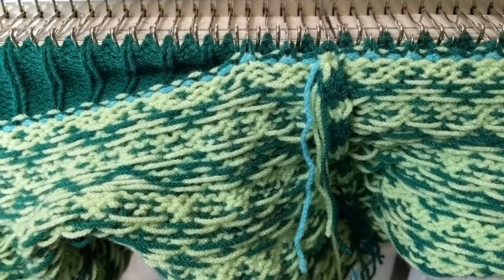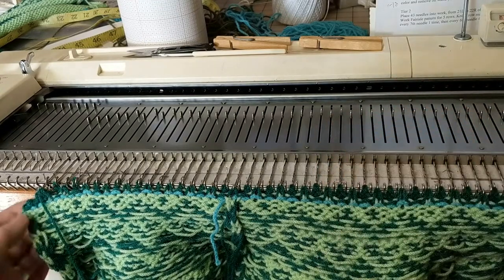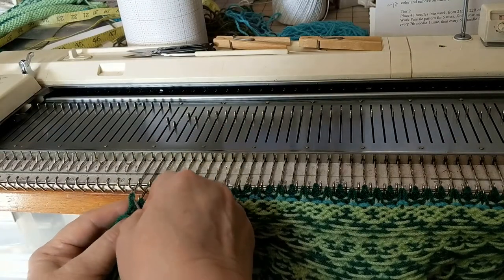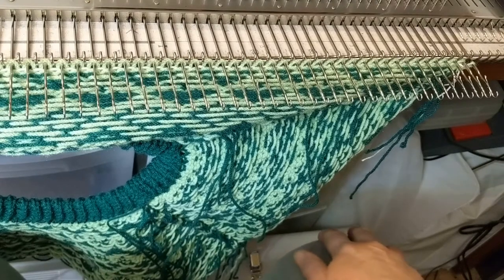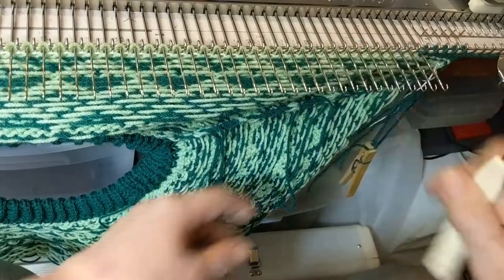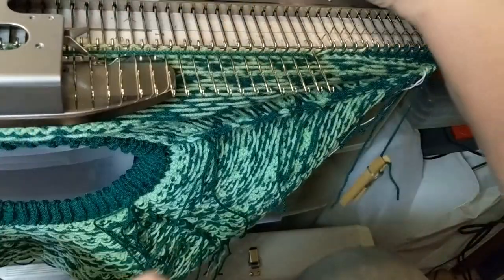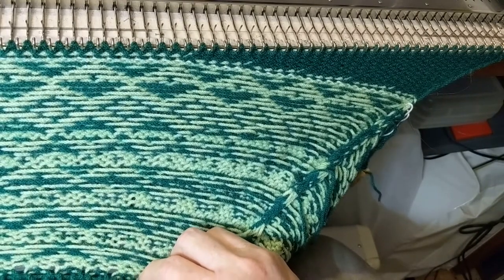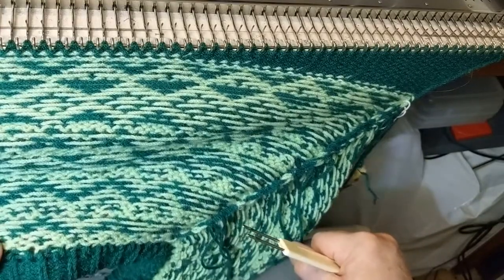Bulky Fairisle Round Yoke Pullover, Hem Neckband and Add Short Rows to Back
In this video I show how to pick up the inside of the neck edge to hem the band, and demonstrate the simplest way to sew it. This is not the most secure method, and should only be used with very strong yarn, usually one that has some polyester or nylon content. I do recommend backstitching or binding off around the sinker posts (gate pegs) for most yarn, even though those techniques are not shown in the video.

When the neckband is hemmed, sew the remaining yoke seam.

The second half of the video shows the short rows that shape back, front, and sleeves, just below the yoke. This really improves the fit of the garment, and helps prevent the bulge or “shelf” that often develops above the bustline when traditionally-shaped round yoke garments are worn. I also talk about some things that can be done to minimize or hide the little jogs that form at each short row step, which can be seen in the sample garment.

We have several free patterns for round yoke pullovers and cardigans, and support material on Facebook group, Machine Knitting Round Yokes. We’d love to have you join. This is a very active and friendly group. You must agree to follow the group rules, which are no selling or self-promotion, and post only about round yoke sweaters (no political, religious, race/ethnic issues, etc.)

If this is something you find interesting, the direct link to the group is Hope to see you there.
The pattern is also available free on my website. All discussion about it is in the Facebook group.

Irene Woods